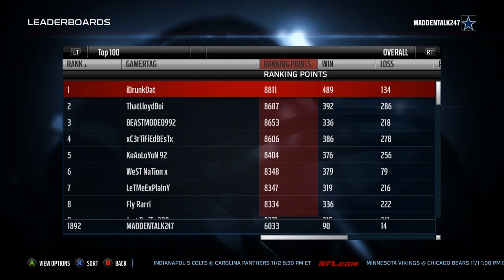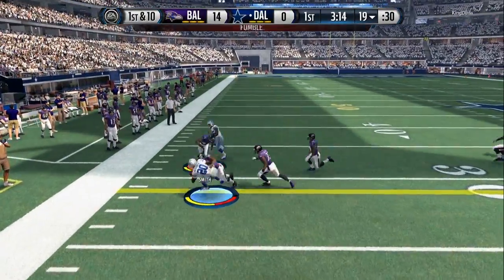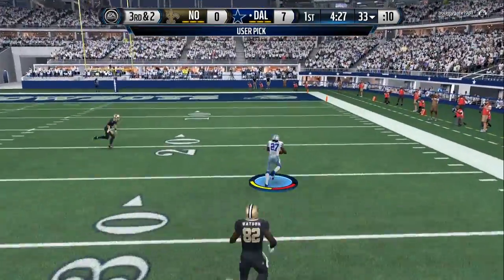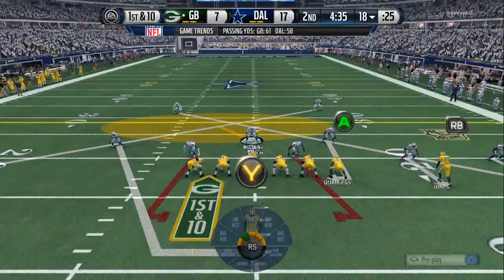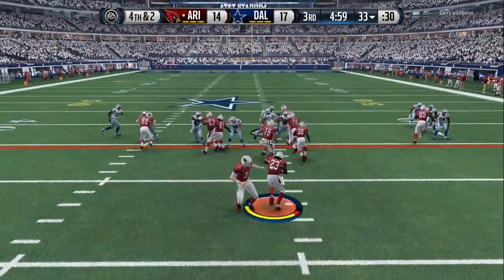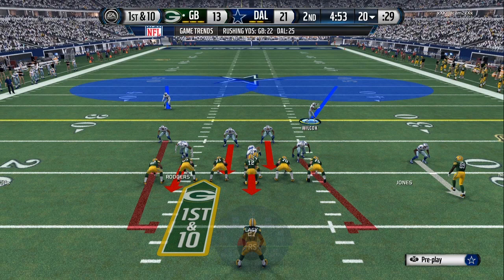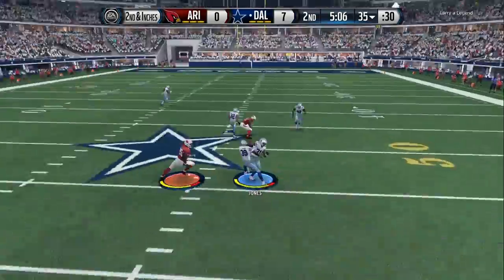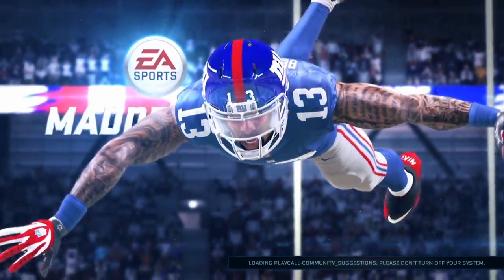MADDEN 16 DEFENSIVE TIPS!!! - QUARTERS DEFENSE MINI BREAKDOWN!!! - LOCK PPL UP WIT DIFFERENT LOOKS!!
►MY GAMERTAG, EMAIL, TWITTER, AND TWITCH CHANNEL:

►Xbox One GT: MaddenTalk247